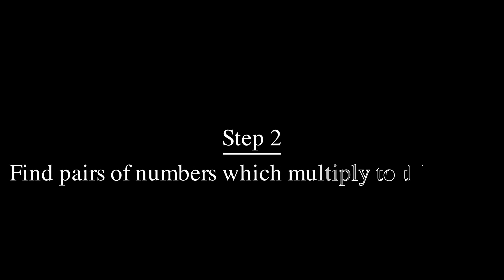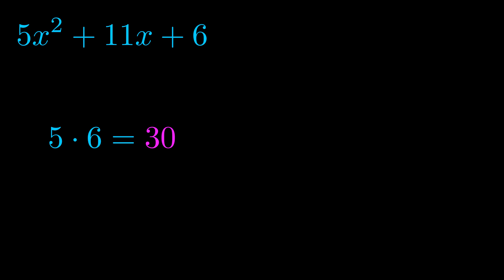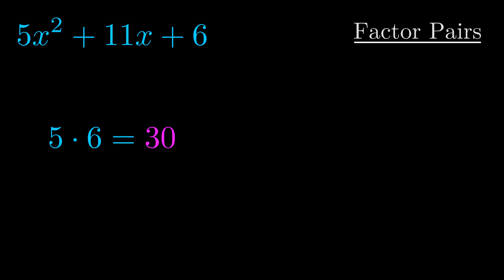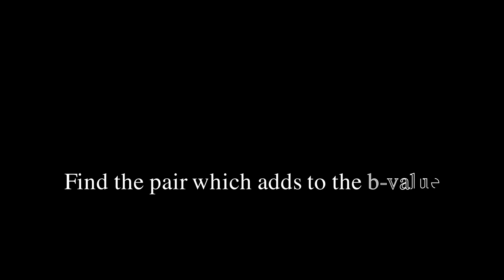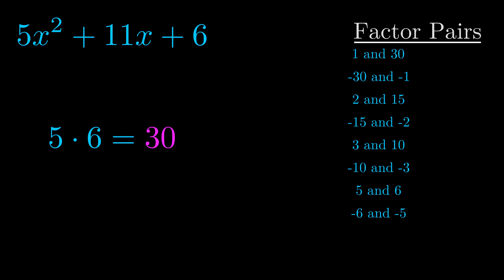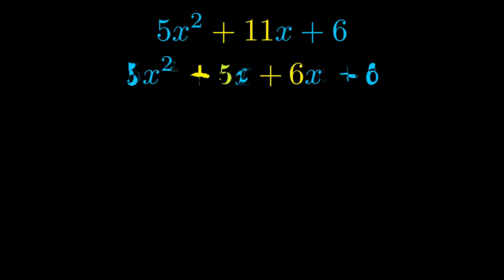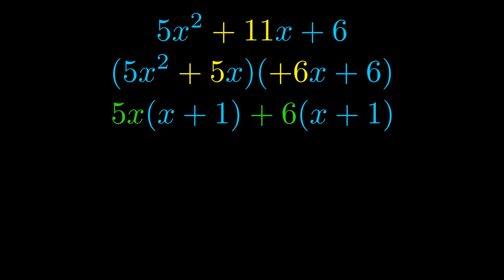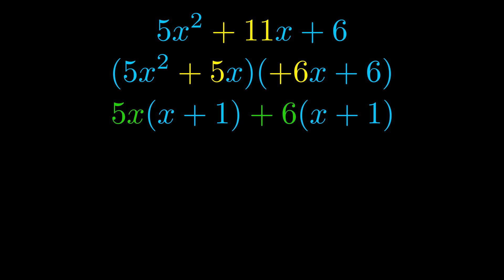Factor 5x^2 + 11x + 6